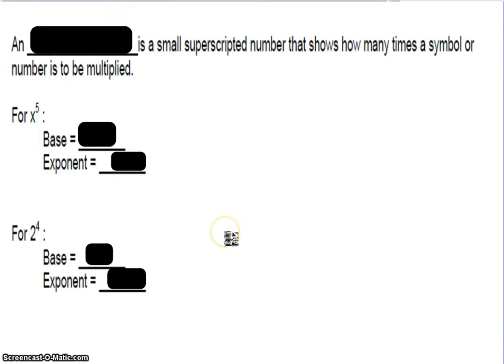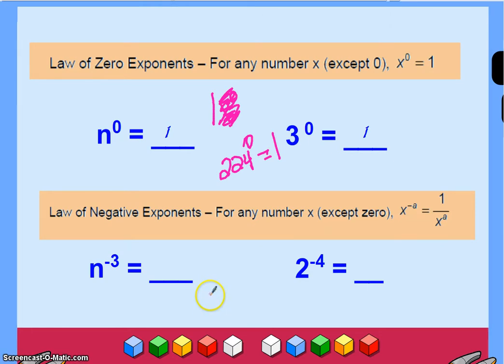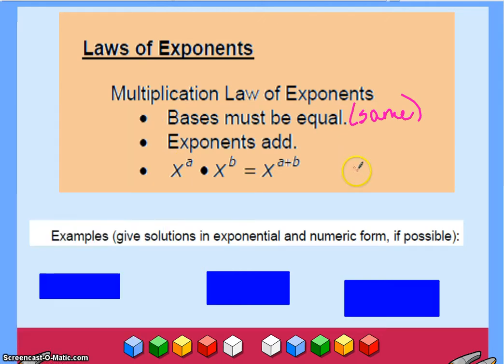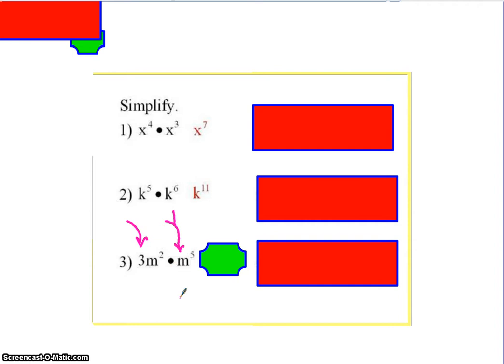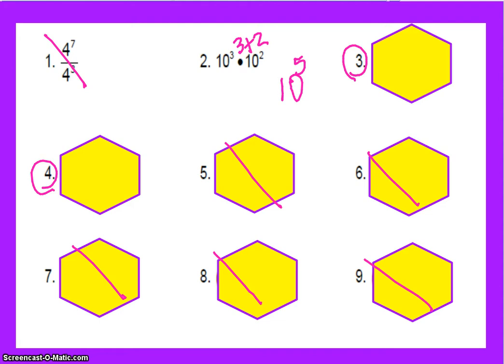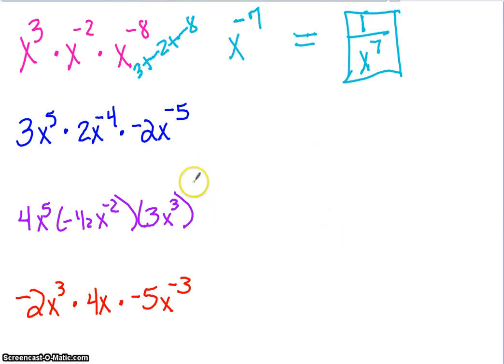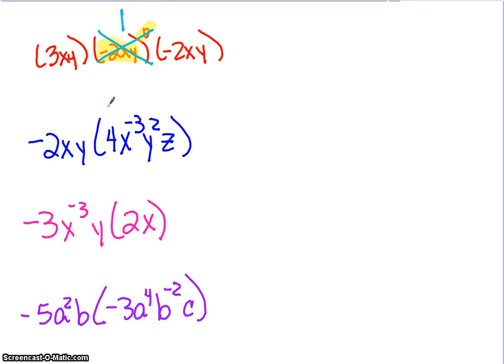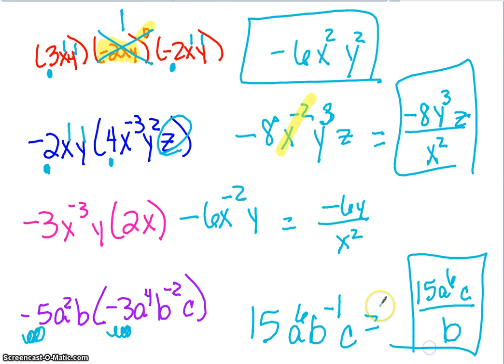A1 Exponents Day 1